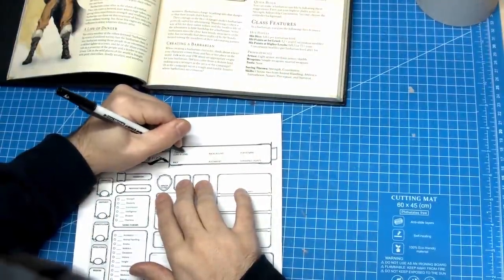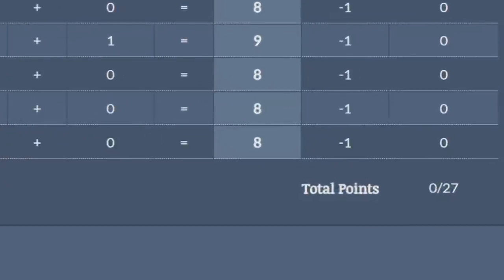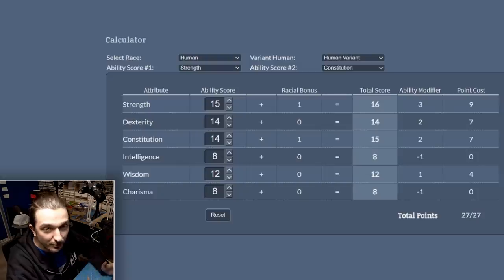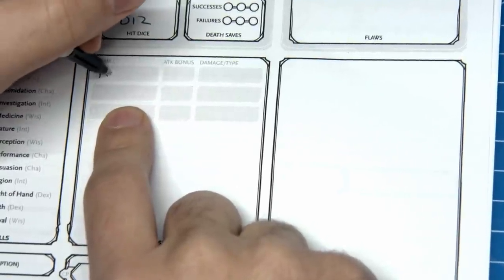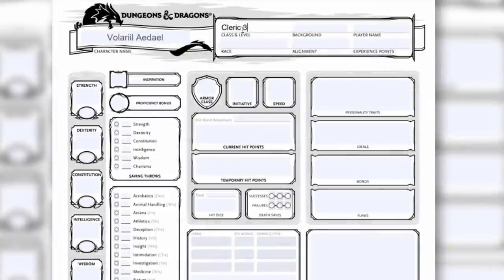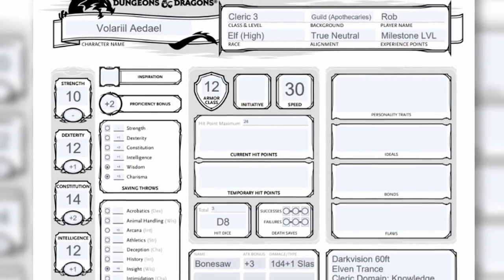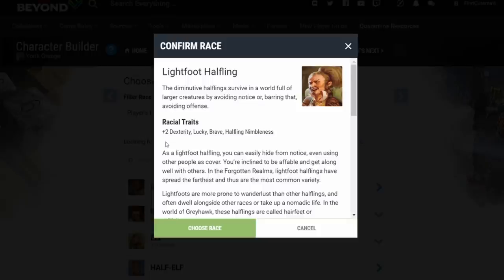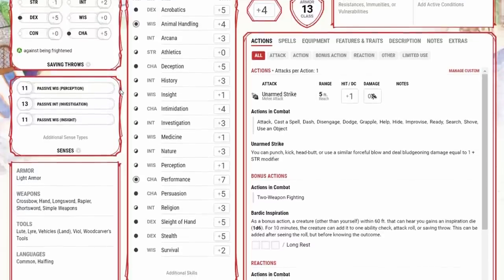WATCH THIS Before Making your First D&D Character...